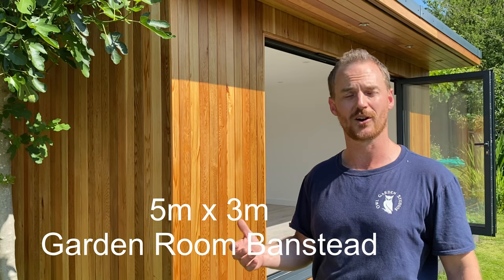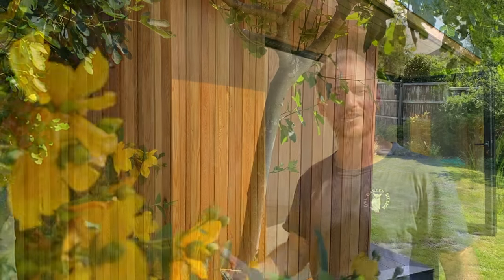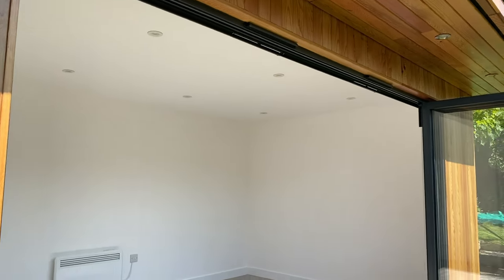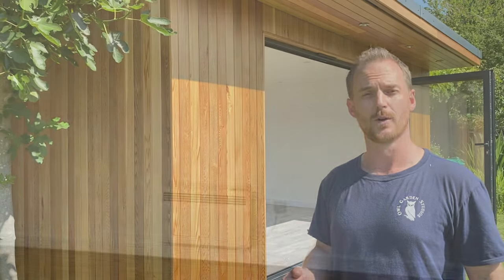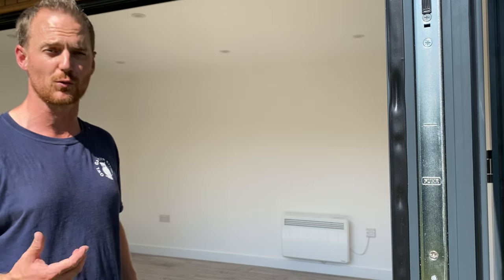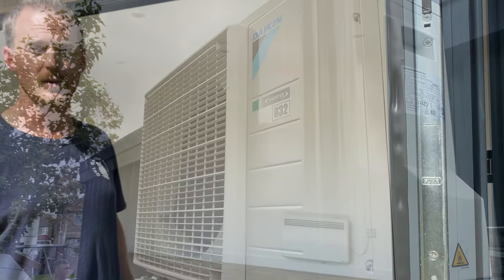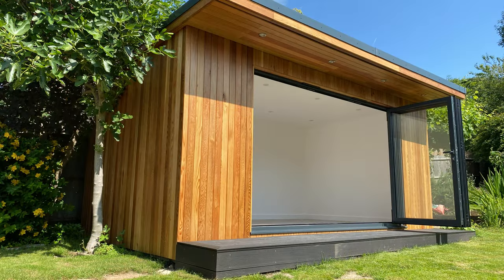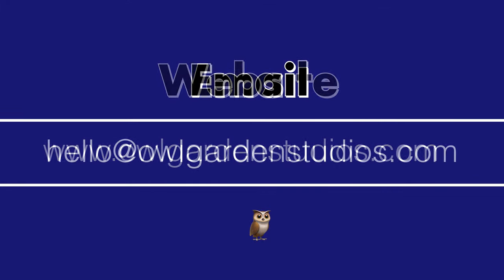Walkthrough of a 5 m x 3 m Garden Room used for crafts and hobbies in Banstead by Owl Garden Studios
Check out this walkthrough of a garden room project that we completed in Banstead, Surrey.

You'll get to see the specific details that have gone into this build for our clients, who are using this garden room as a crafts and hobbies room.

This way they're able to take some time out of the home and store their relevant kit in the room so everything's there when they want to get creative.

The main features with this room are:
- Aluminium framed bifold doors in anthracite
- Western Red Cedar cladding on front and one side elevation

- Canopy overhang of 1m
- Composite decking across the front elevation of 1m
- Electric Dimplex wall-mounted panel heater
- Light grey oak laminate flooring

Since we design and build all the rooms on a job by job basis, you get full input to ensure that you get the space that's right for your garden and chosen function.

If you'd like to find out more about how we can help you, please reach out via the website and request a design consultation,